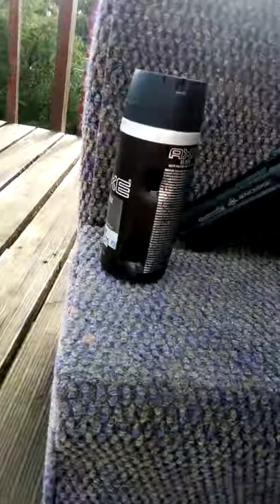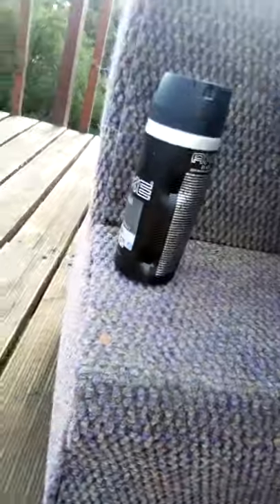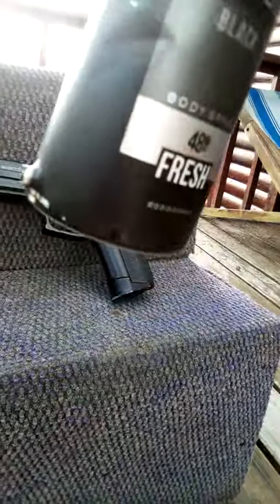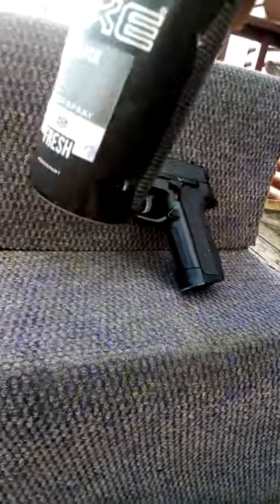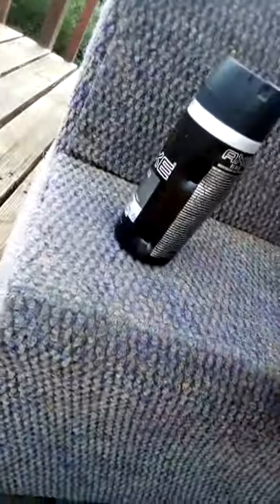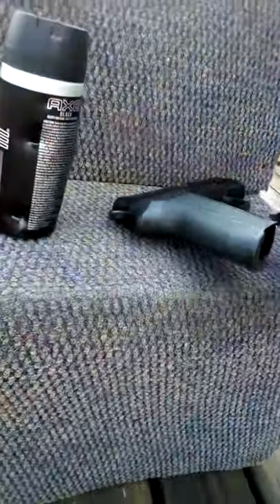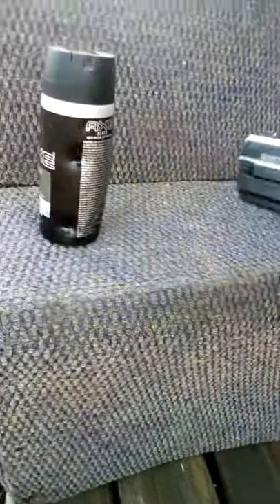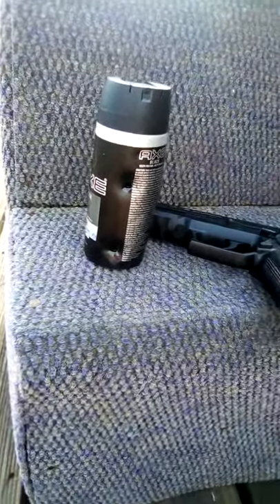Gas BB gun vs deodorant can.